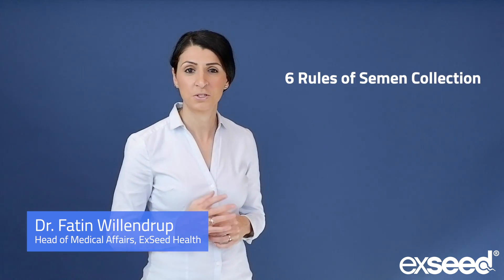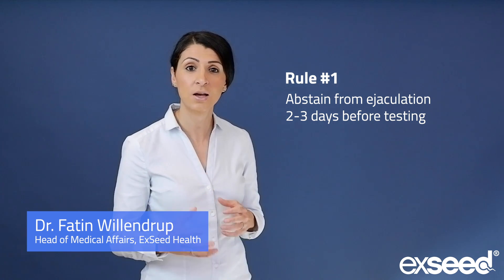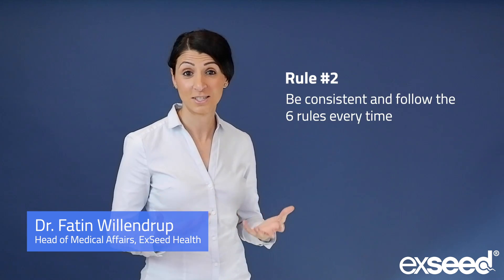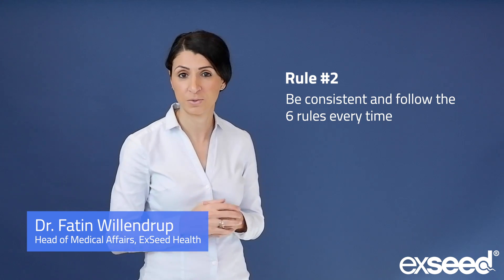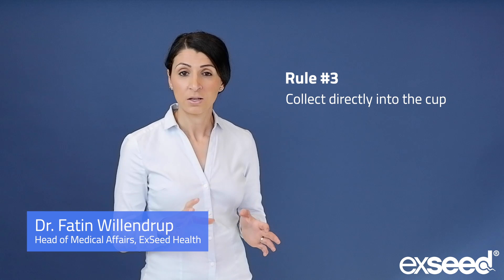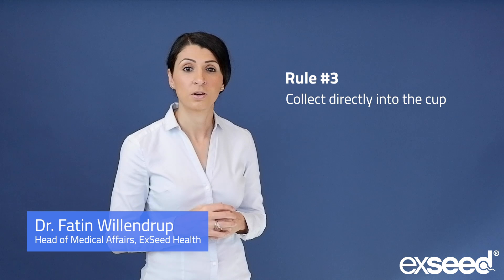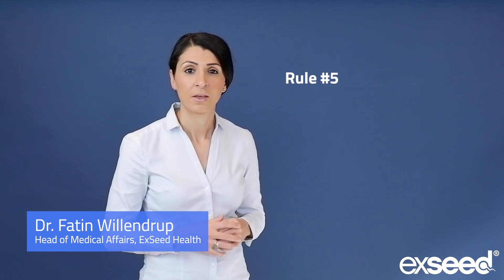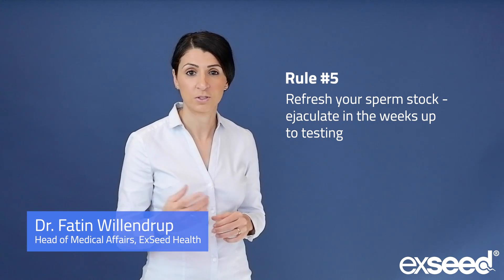Semen Collection for Home Sperm testing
How to Collect a Semen Sample for ExSeed Home Testing

In order to get a correct result with the ExSeed system, there are 6 simple rules on semen collection that have to be followed. Even though you have done it before, maybe at the doctor’s office, in the video are some tips to help you prepare.